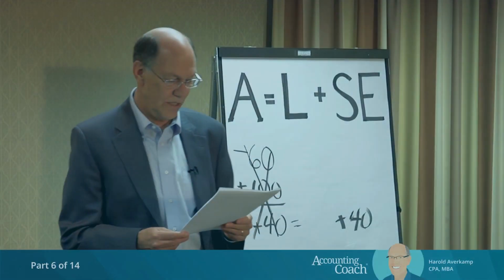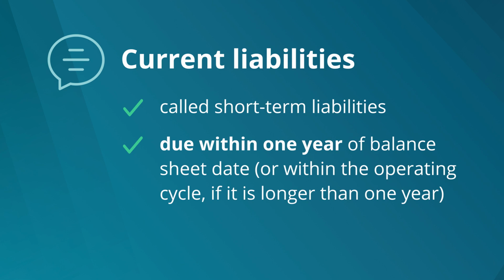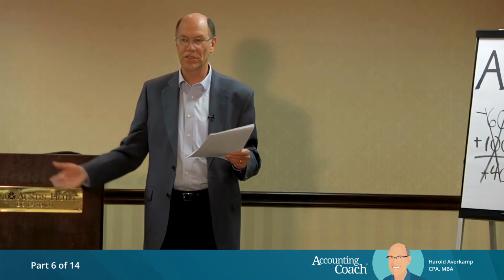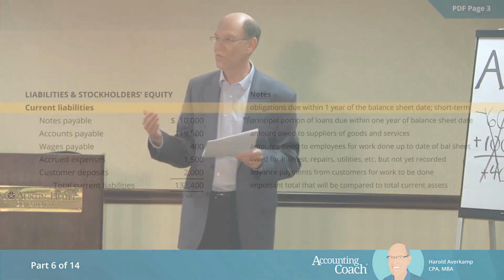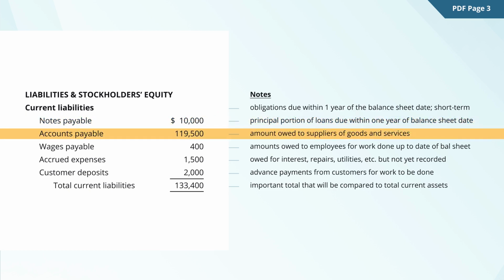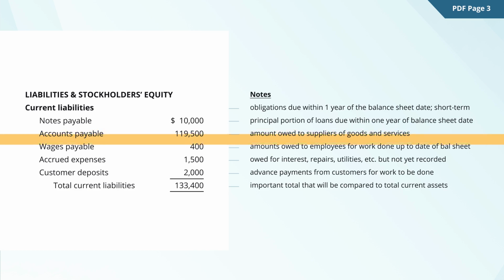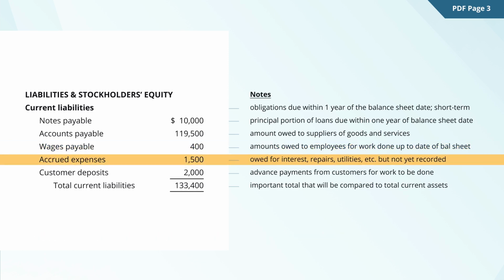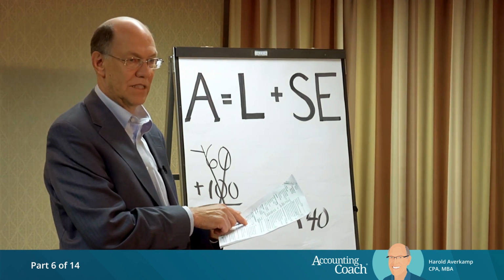Financial Statements Training 06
handout:
file:///C:/Users/Win10/Desktop/Financial%20Statements%20Video%20Training/FinancialStatementsVideoTraining.pdf